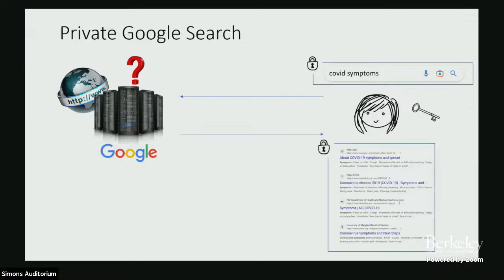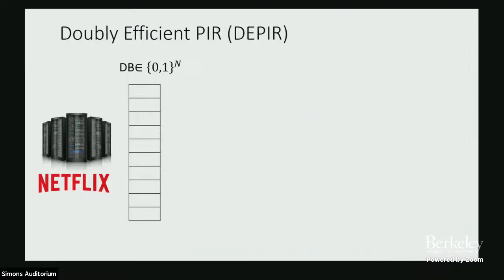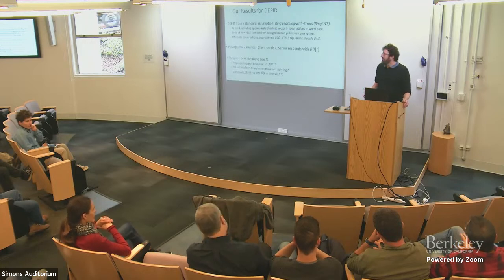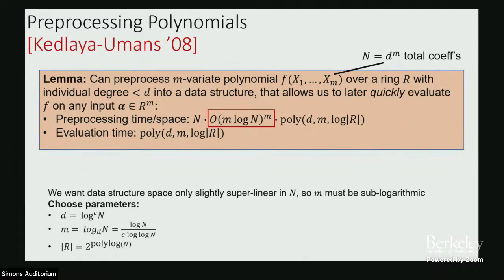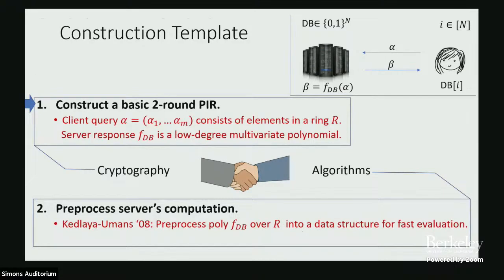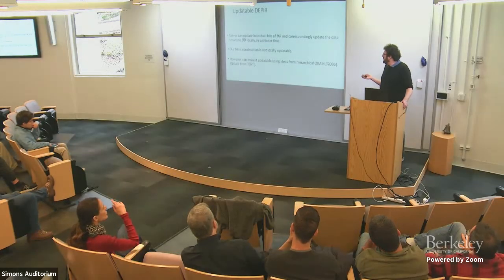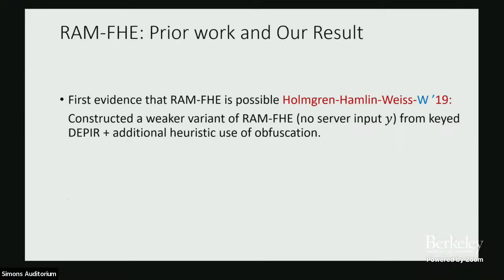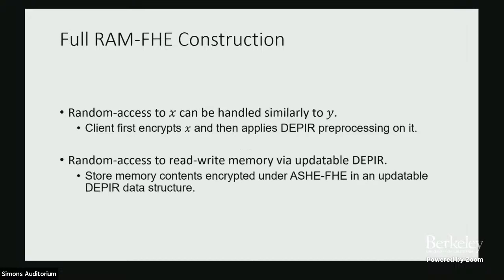Doubly Efficient Private Information Retrieval and Fully Homomorphic RAM Computation from Ring LWE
Daniel Wichs (Northeastern University)
Minimal Complexity Assumptions for Cryptography

Can we design a private variant of “Google search” that would enable users to search the Internet privately without revealing their queries to Google? Fully homomorphic encryption gives a potential solution to this problem, but would require Google to run a huge computation that is linear in the size of the entire internet to answer each encrypted search query. Can Google to preprocess the internet content into a special data structure that would then allow it to answer each encrypted search query very efficiently by only accessing a small number of locations in the data structure? We give a solution to this problem as a special case of our work.

Concretely, we construct the first schemes for “doubly efficient private information retrieval (DEPIR)” and “fully homomorphic encryption in the RAM model (RAM-FHE)” under standard cryptographic hardness assumptions (Ring Learning with Errors). Previously we only had heuristic candidate constructions that only satisfied relaxed variants of these primitives. Our new solutions combine tools from cryptography together with data structures for fast polynomial evaluation (Kedlaya and Umans ’08).

Joint work with Wei-Kai Lin and Ethan Mook.